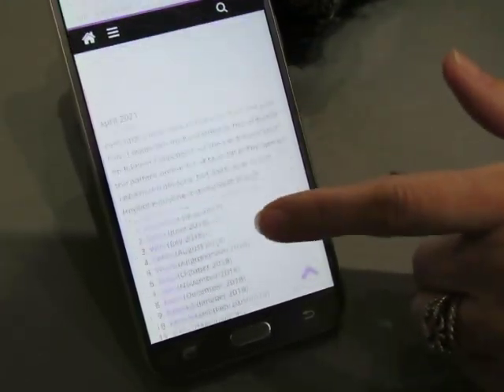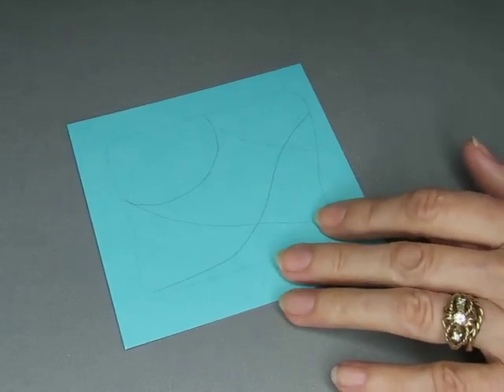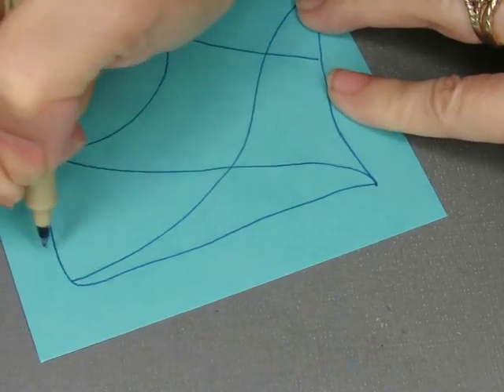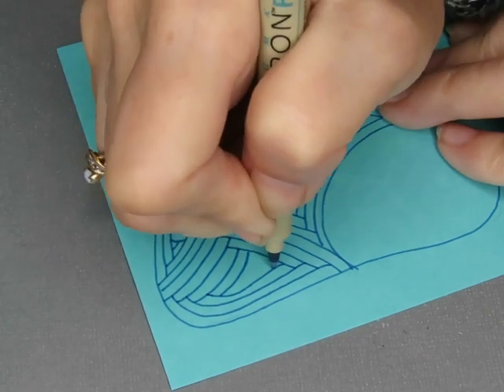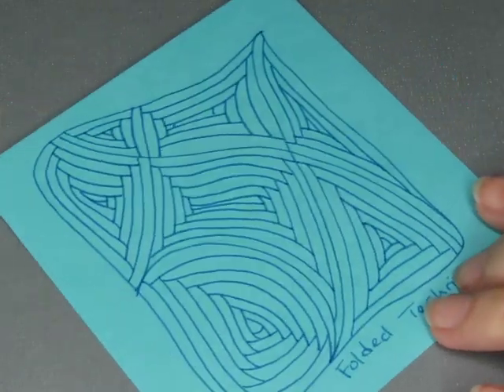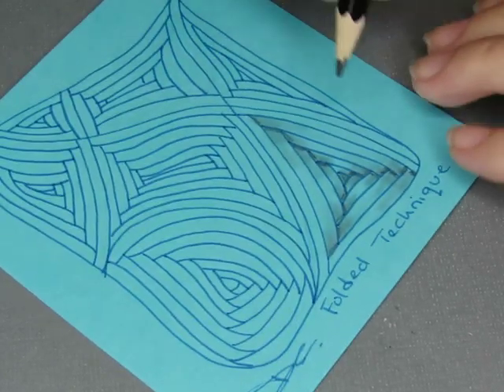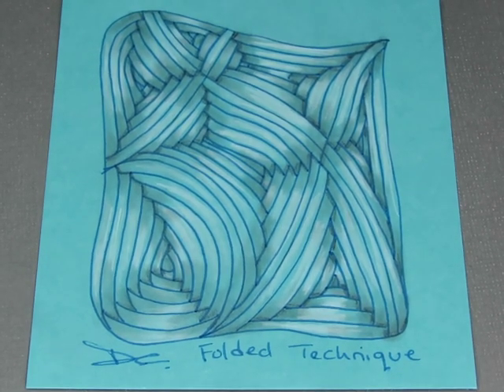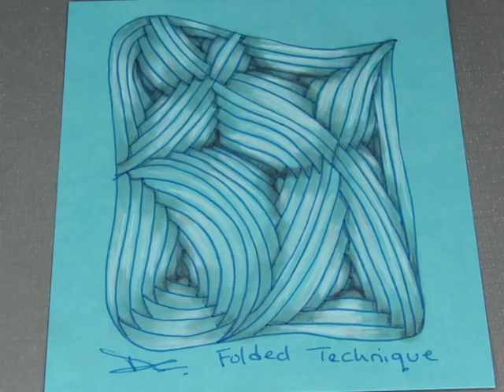CPT technique - Folded